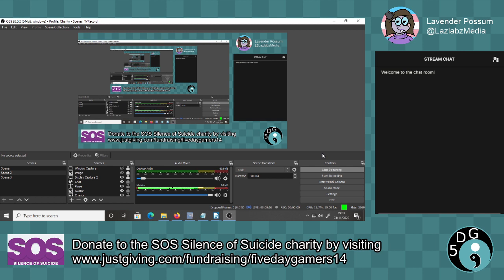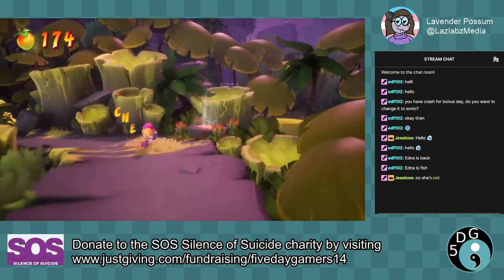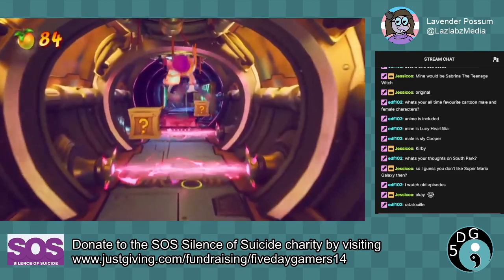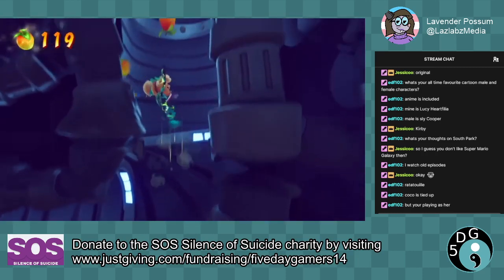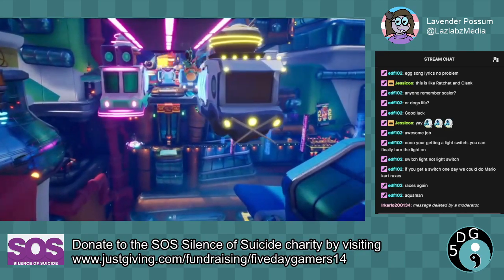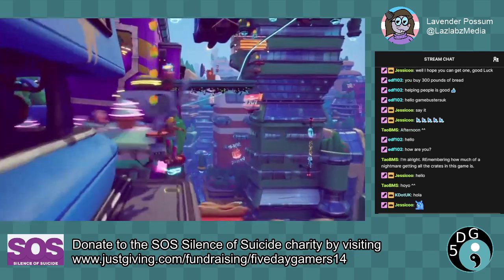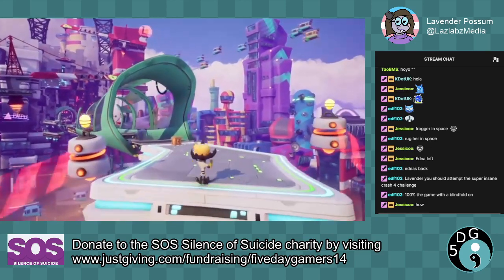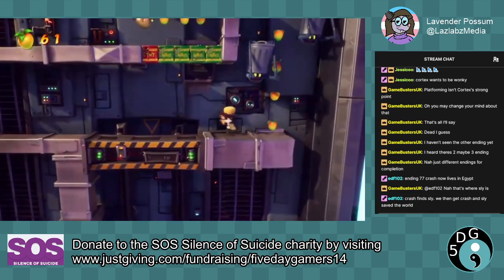5Daygamers14 (Day 3) - Lavender Possum streams Crash Bandicoot 4 Part 4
Day - Day 3
Streamer - Lavender Possum
Game - Crash 4